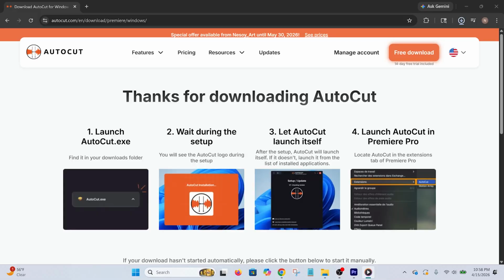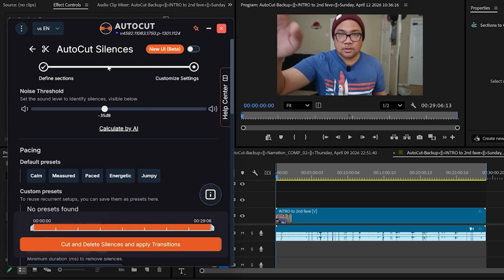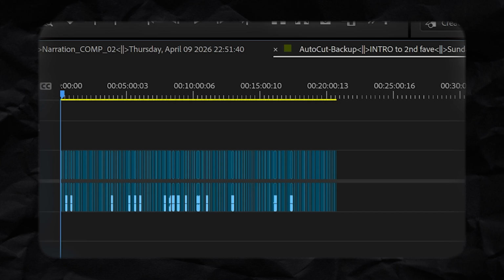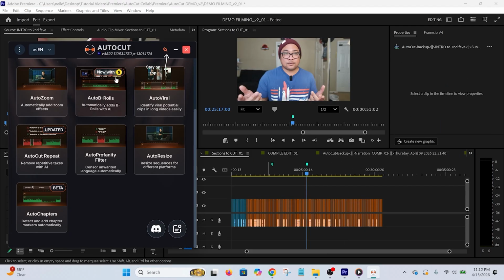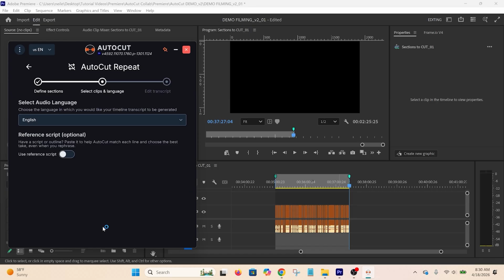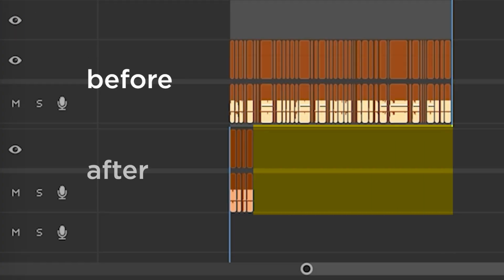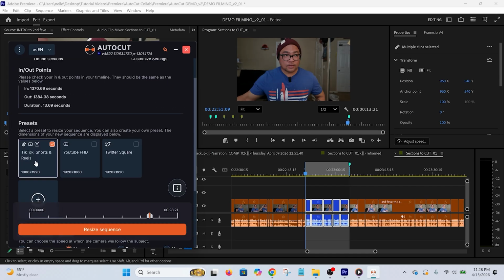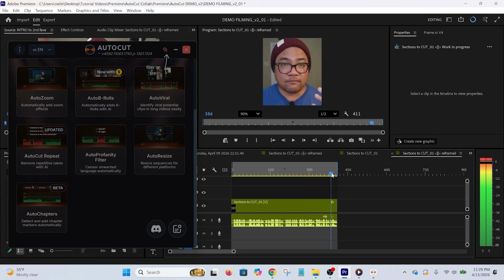EDIT VIDEOS FASTER and EASIER in Premiere Pro (AutoCut)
I was given the chance to collaborate with the company AutoCut, who have developed an Ai plugin that will help video editors cut out all the tedious work, letting them get to the creative stuff faster!

It's been a good learning experience and I'm going to show you how I've worked with this plugin so far and show you the 3 features I like the most!

Those features including:
1. AutoCut Silences
2. AutoCut Repeat
3. AutoCut Resize

I'm looking forward to using this in my workflow for future videos! Thank you again to the AutoCut team for this opportunity! So, with that I'd like to introduce to you the AutoCut plugin!